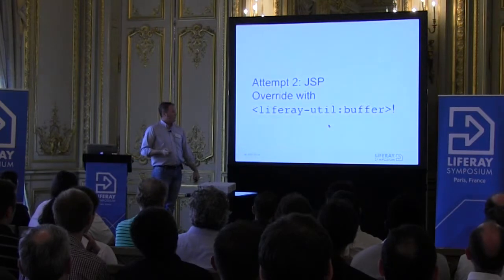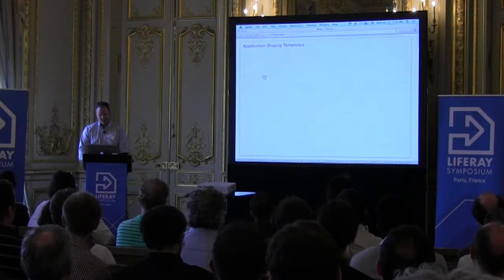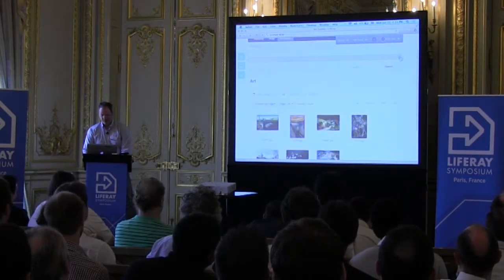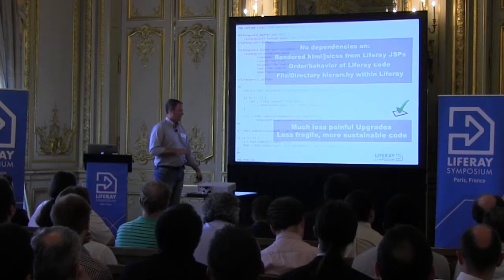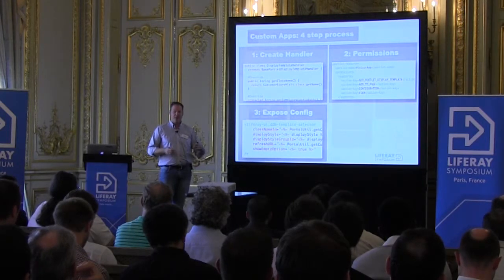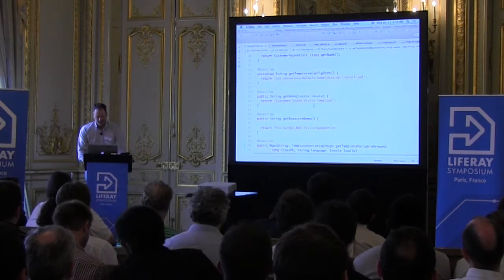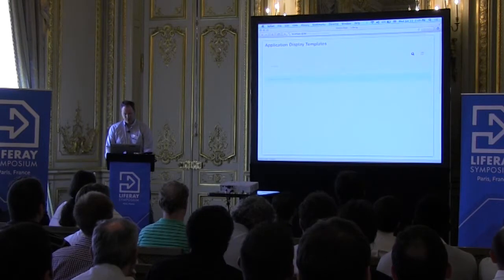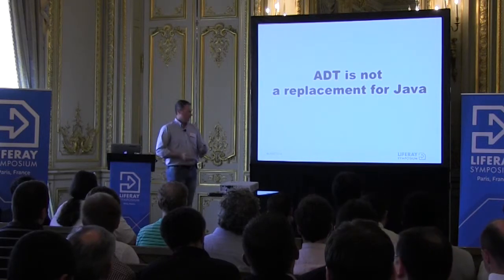Liferay Symposium France 2014 : Application Display Templates_James Falkner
Custom business requirements are often met using a slightly modified version of Liferay's built-in apps. With Liferay 6.2 this has been made even easier by using Application Display Templates (ADTs). In this session, learn how ADTs can help you create custom display templates used to render asset-centric applications, re-using the best of Liferay while providing your own custom enhancements.